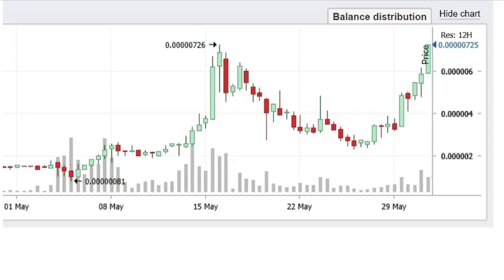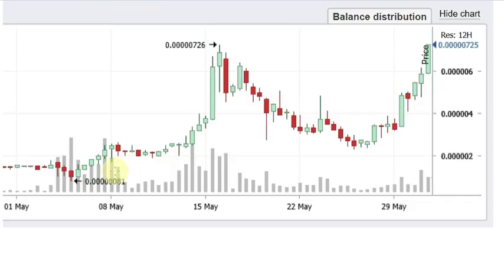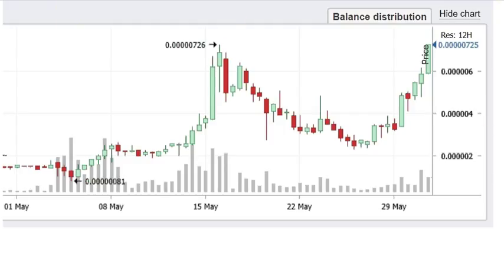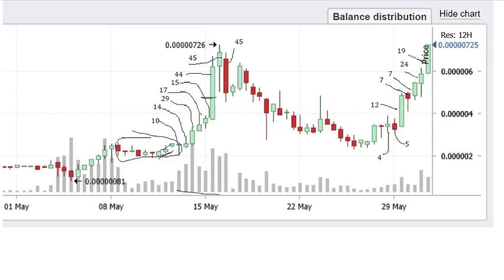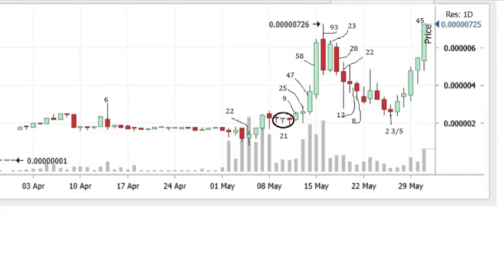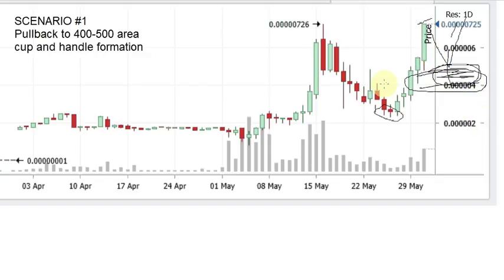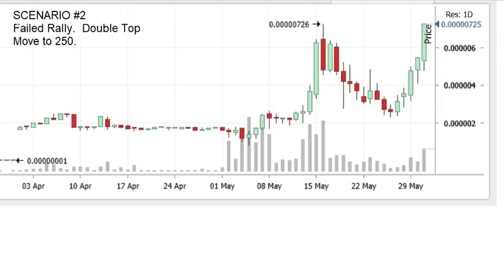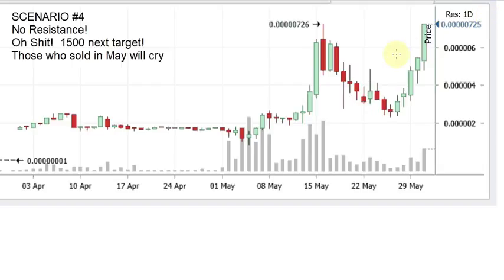XtraBytes XBY Technical Analysis - Test of Previous High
Welcome to the Money Charts Channel.  Thank you for all the support through comments, likes, sharing the videos and sending cryptos as gifts.  Thank you, always appreciated

Below is MY VIEW of each market with my wallet address for each.  Thank you for all gifts.  This is my view of the markets and use this for research as you find fit as you are (or should be) In control of your own portfolio.

BITCOIN (BTC)
1bUUj1qbkadvN18tmkAVm53SoWmRp4PkS

I Look at bitcoin as the gold in precious metals.  Its the common one every one knows, but I have to think it will get over ruled by several alt coins over the next many weeks? and months with Etherum being the next in line.  BTC should keep a great bull market into 2018 and beyond.  Very high transfer fees will need to be dropped for bitcoin to be able to handle upward pressures.  It is getting very expensive to transfer bitcoin now as at Late May/2017 and I would expect this to get fixed in time.

Etherum (ETH)
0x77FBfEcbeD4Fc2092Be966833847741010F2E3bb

This is the silver in that its not as popular as bitcoin(gold) but should have tremendous gains.  I like this for safety compared to many other alt coins.  It would not surprise me if ETH outgains BTC by 2-5x higher in the future.  Sending Ethers is not cheap either and there can be restrictions to amounts sent to exchanges.

Etherum Classic (ETC)
0x3e0e4ce22be85ce87137948df51da1cd09afcead
0.1 Minimum

There is a minimum fee to have sent to almost every exchange.  The fees are better in most spots than ETH are.  My prediction is ETH will over perform ETC and ETC will over perform bitcoin.  Any alt coins using an Ether technology Is worth looking at.

Litecoin (LTC)
LP8sWJ9A8vQ86qVVP3WamXebvpphe8Srj6

I'm looking for a good move from them, as this code creates extreme volatility but am only looking for a rally that makes nice new all time highs before selling almost all of it.  Fundamentals scare me, but the current technicals are in line for great profits if traded correctly.

XtraBytes (XBY)
BQnBvK16SPyWyacdTNcayXzPSmjfcd3eG4

I think this one has great potential to hold and trade well over 1000 satoshi's in the near future with prospects off massive gains if the technology is as good as it sounds.